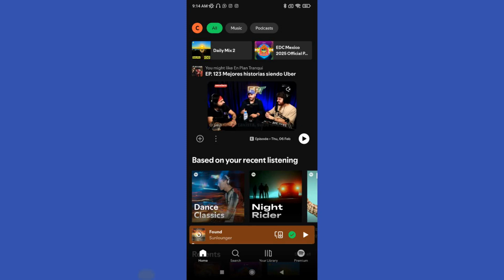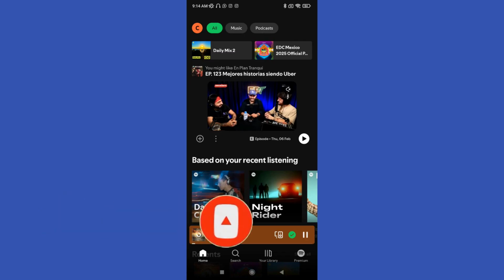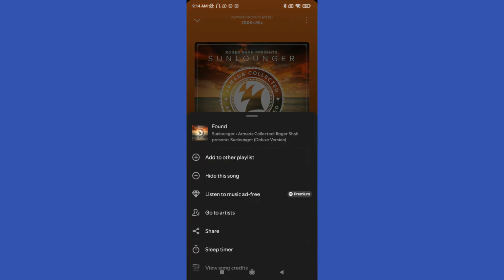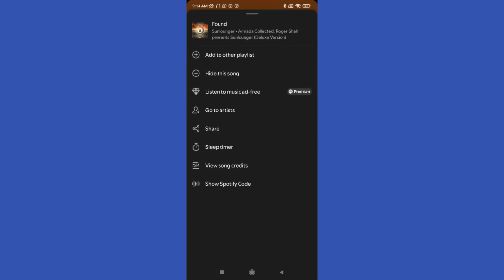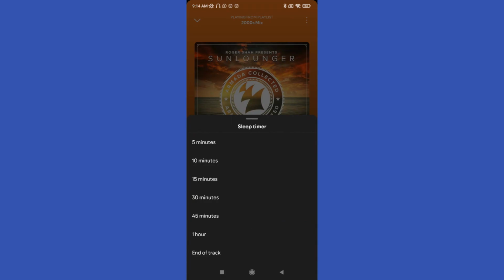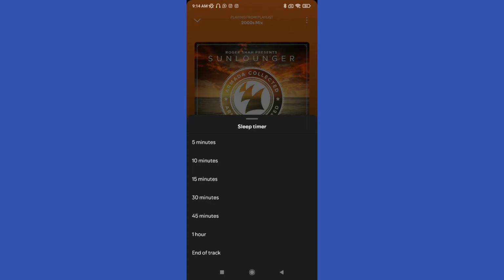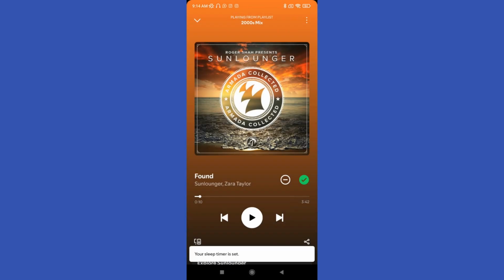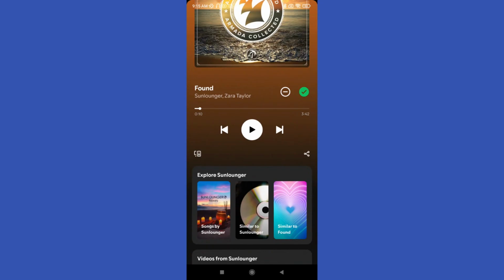How to Set Spotify Songs as Ringtones (2025) - Easy 🎶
In this video I will show you How to Set Spotify Songs as Ringtones (2025) - Easy 🎶. This method is very simple and is clearly described in the video, follow all the steps and solve your problem successfully!